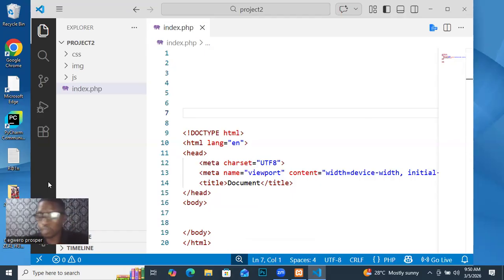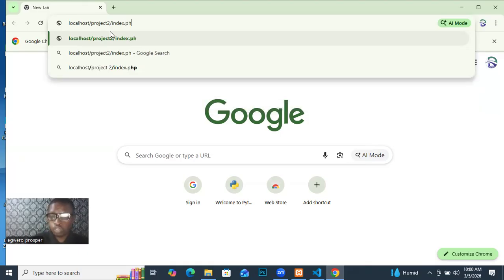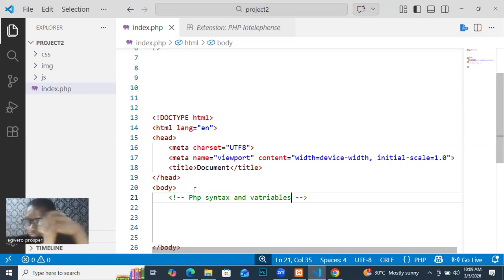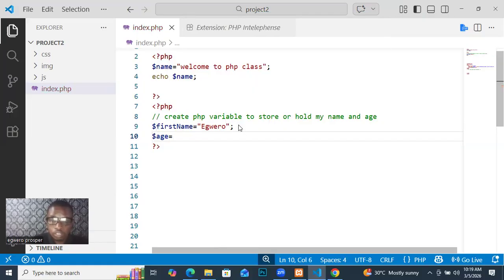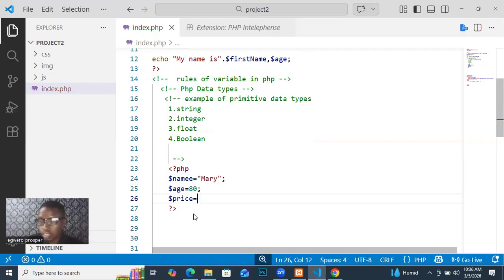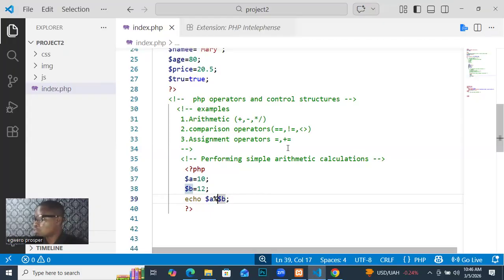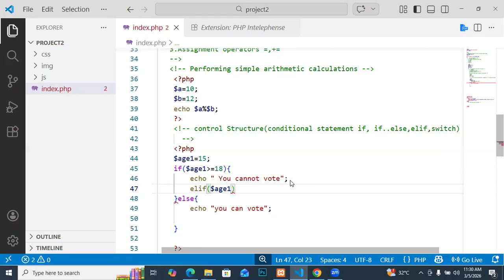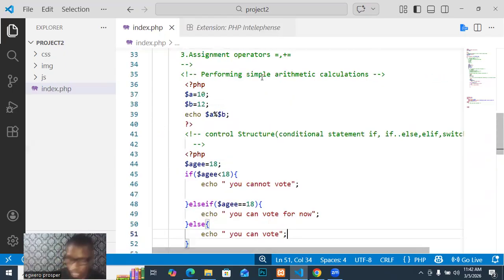Website Backend Development with Php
Website Development Master Class